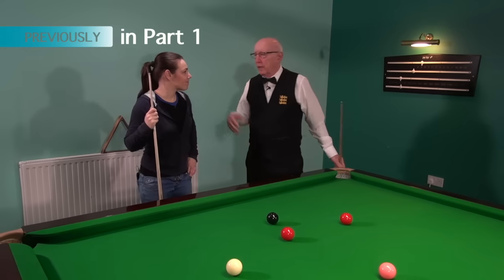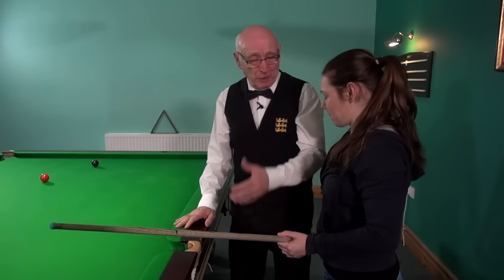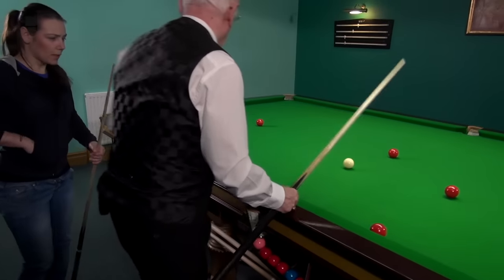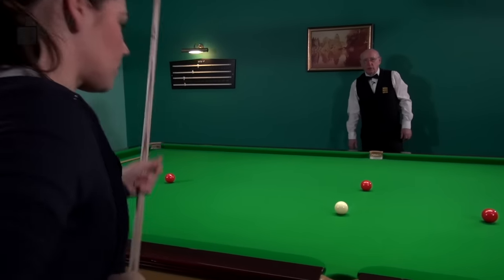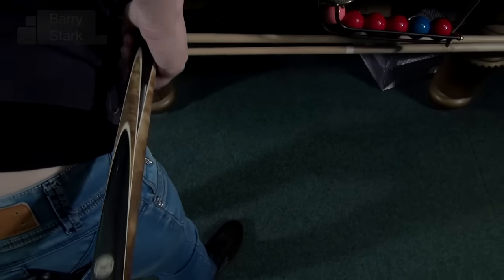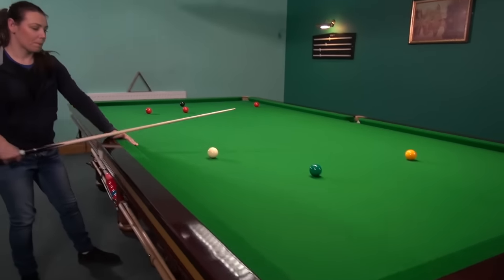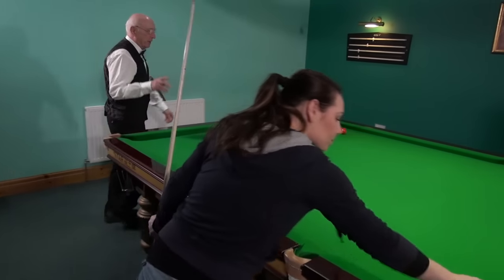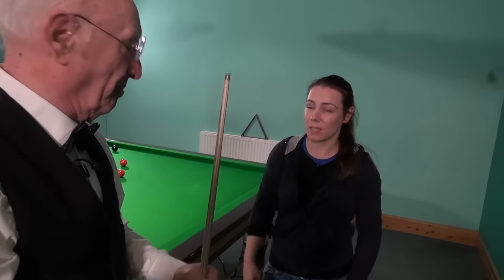97. Coaching Session - Part 2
This video continues the 'fly on the wall' look at Barry coaching a young lady, Selina, who is in the early stages of the journey to improve her game of snooker. In part two Barry continues with cueing technique developing the stun and screw shots and two beginners practice routines to develop her basic skills.